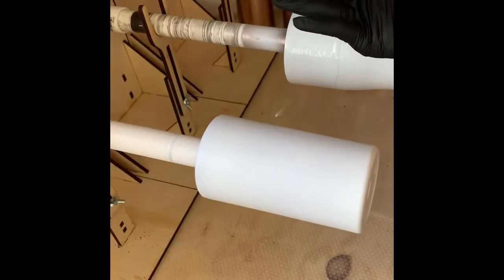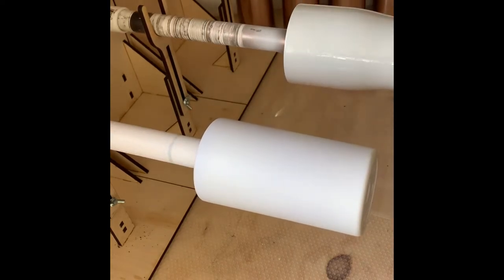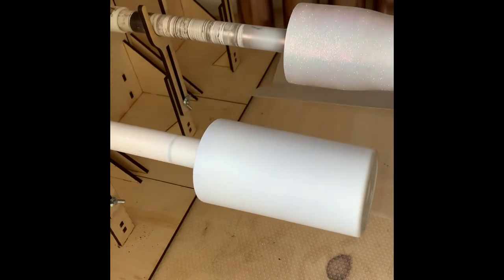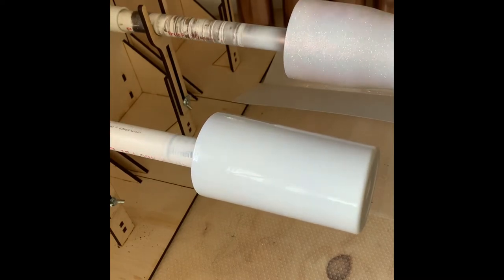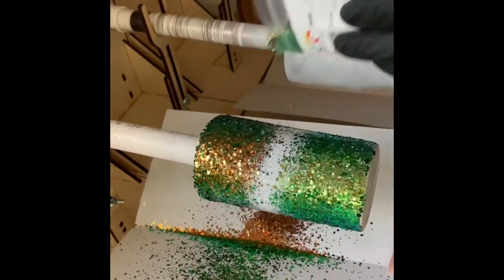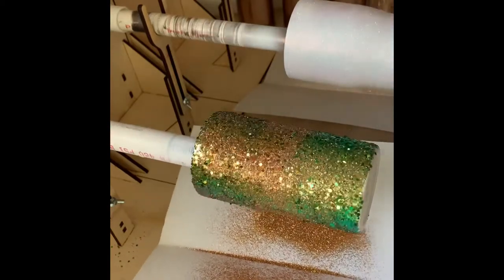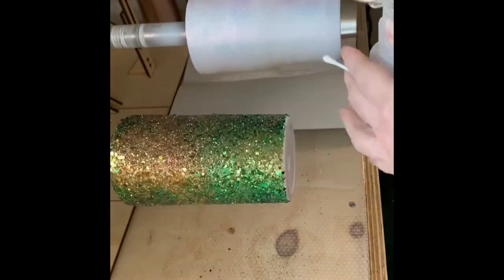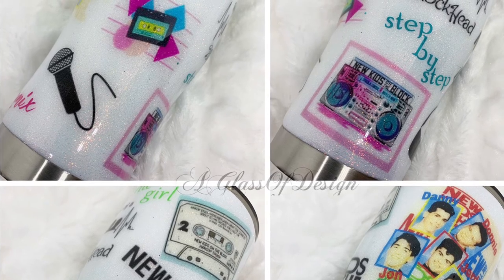Epoxy Method Tumbler Tutorial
Apply glitter to a tumbler with epoxy only